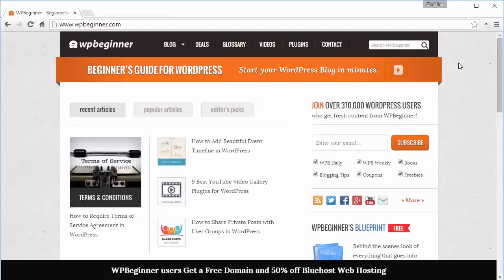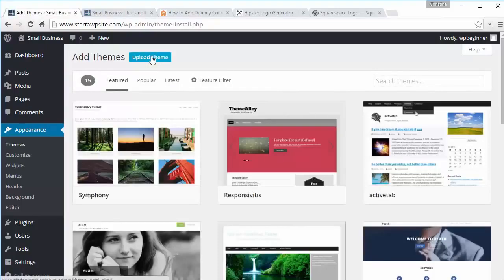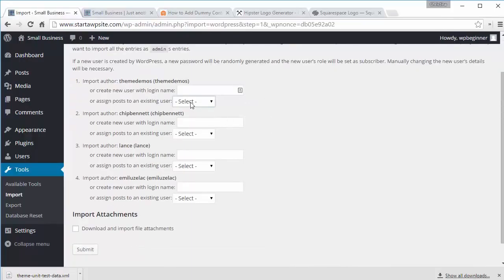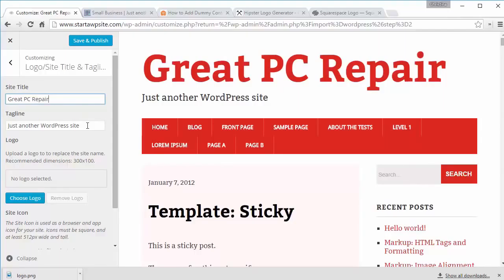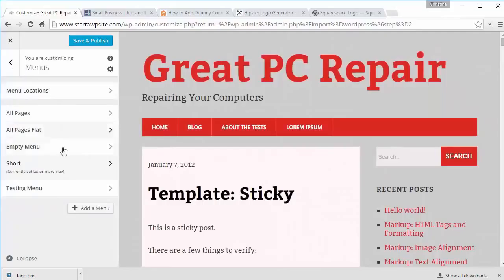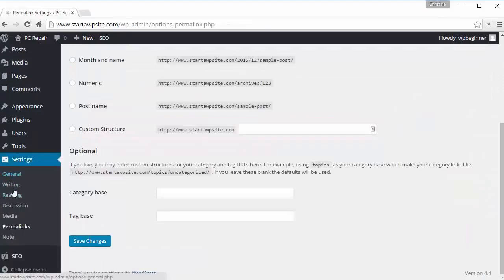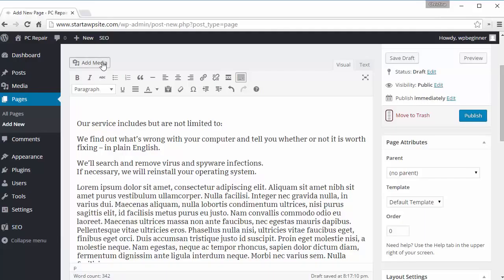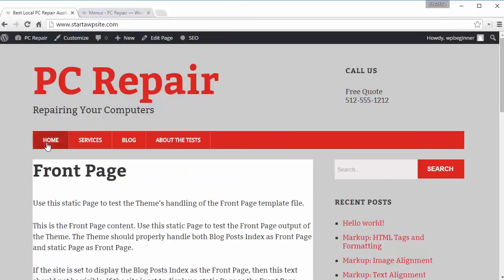How to Make a Small Business WordPress Website in 25 Minutes